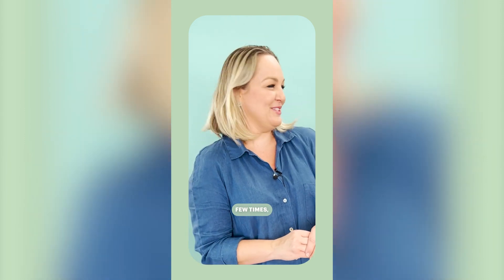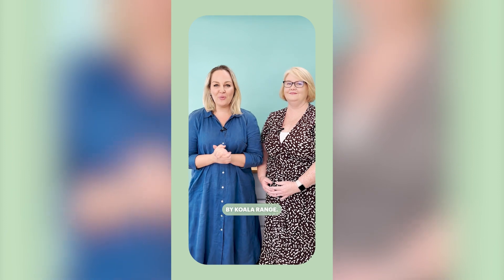Chris Minogue shares some great tips to help you transition your little one from cot to bed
If you're in need of a toddler bed to help ease this transition, the Joey bed base by Koala is a great choice.

Designed to match the Joey Kids Mattress, this bed is made to grow with your child thanks to its adjustable leg height. You can even add the Joey Guard Rails to either side of the bedhead for a safer night's sleep. And, of course, you can enjoy peace of mind with Koala's 120 night trial.

We're sure by now you are just itching to click that link below to discover the NEW Joey by Koala range, so go for it!